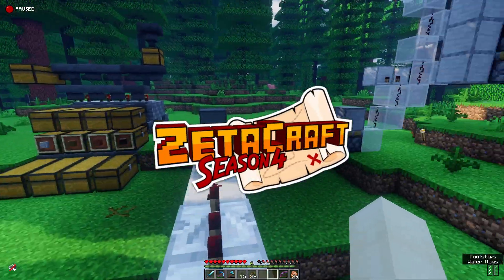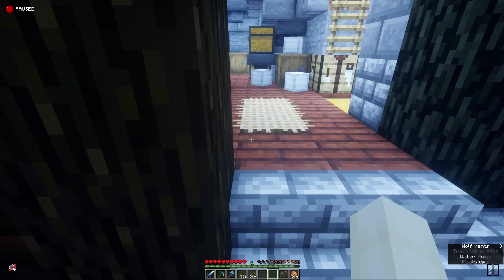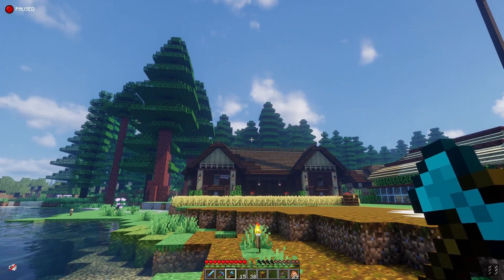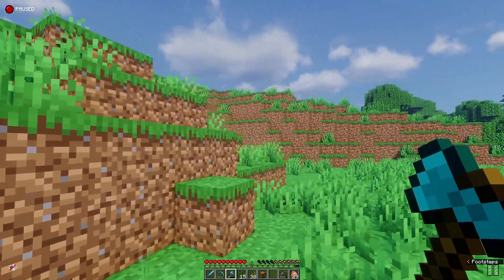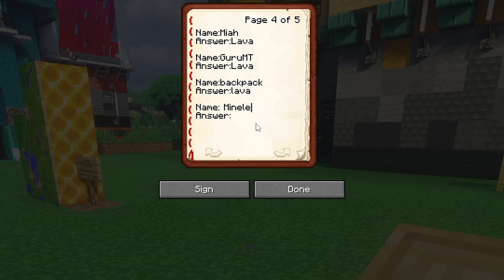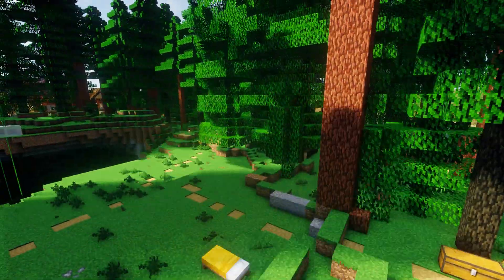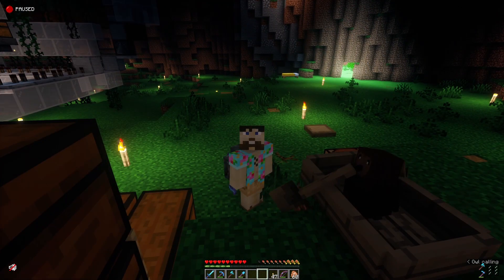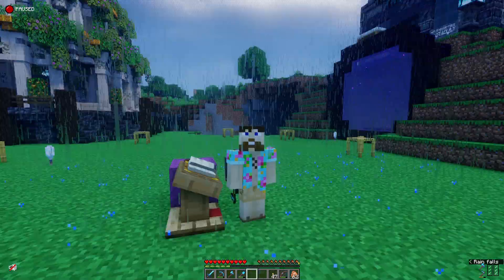"Terraforming My Tree Farm and Shopping District" on Zetacraft SMP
Finding a creative way to conceal my newly built tree farm and solving riddles